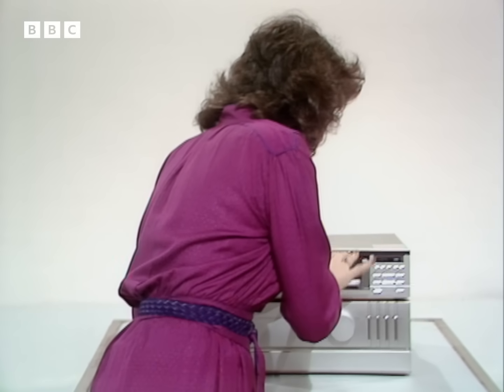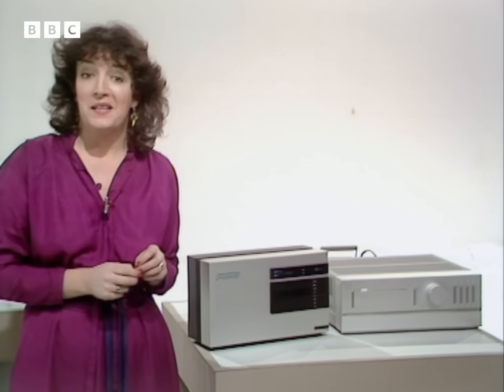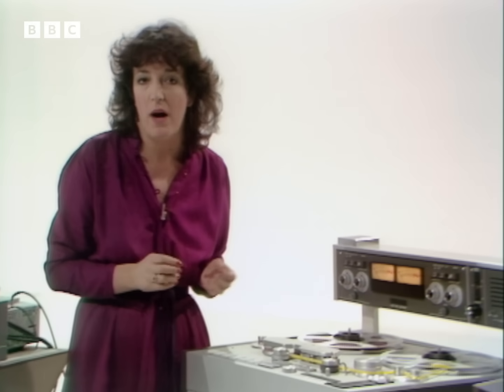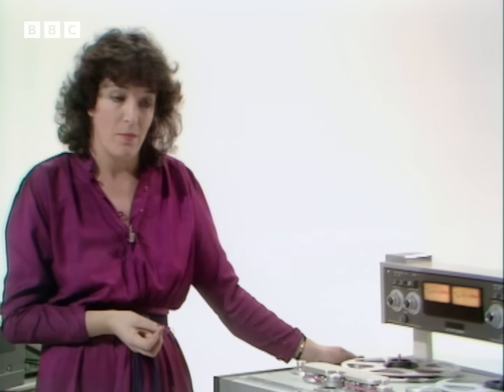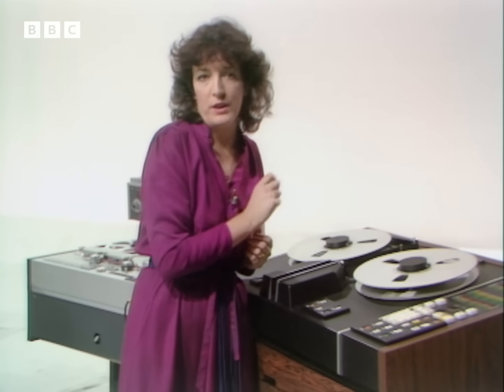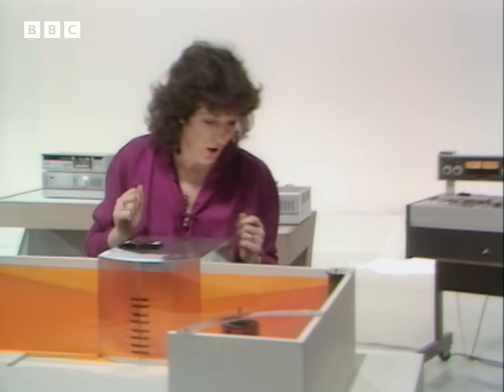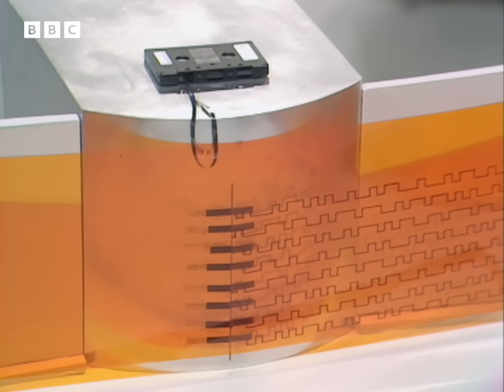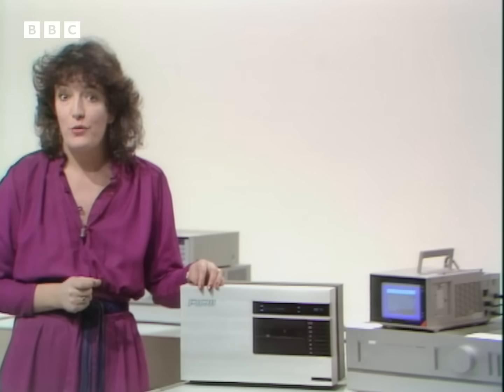1982: Is this CASSETTE the FUTURE of Hi-Fi Tech? | Tomorrow's World | Retro Tech | BBC Archive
"A standard cassette recorder with a superior quality of digital recording."

To the untrained eye, it looks just like any other cassette tape, but this prototype will not work on your existing stereo.

Judith Hann demonstrates a new cassette incorporating metal tape, that contains music which has been converted into digital code. When the tape is played on a compatible tape deck, the digital code is converted back into music, producing excellent sound quality with none of the audio degradation associated with existing pre-recorded cassettes.

The tapes can hold more than just music though, they can also hold digitised pictures, meaning that in the future, albums might include not just songs, but digitised lyrics, album covers and even videos.

The first commercial machines are expected to go on sale in three years time.

Originally broadcast 11 March, 1982.

You have now entered the BBC Archive, an audiovisual time machine that will transport you back to the golden age of TV to educate, entertain and enlighten you with classic clips from the BBC vaults.